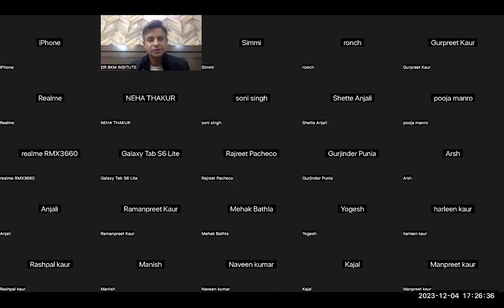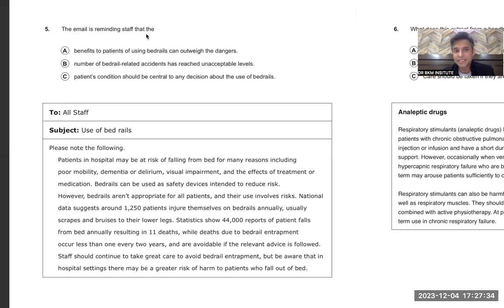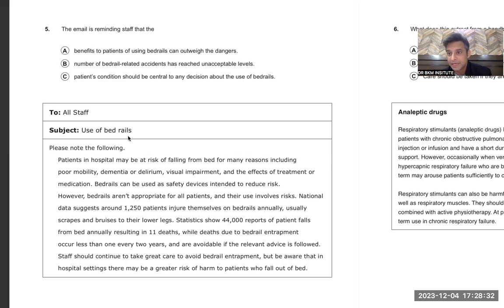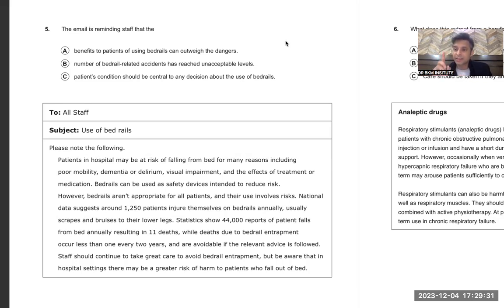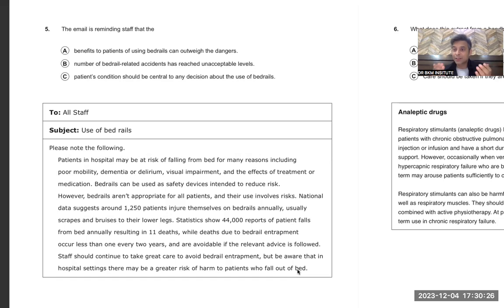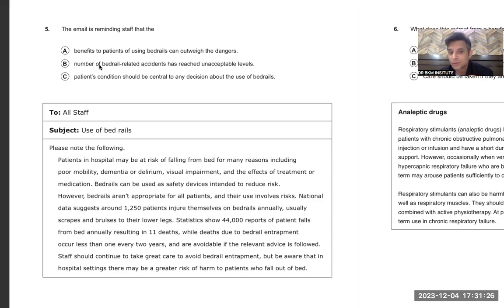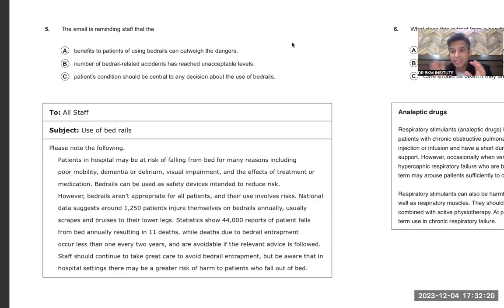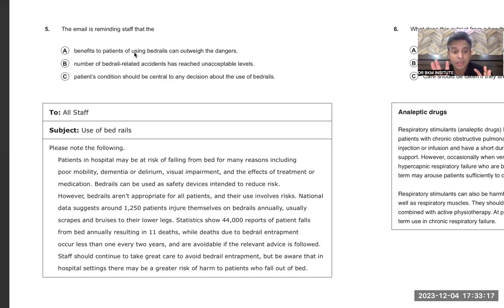Sample mcq of oet reading | Score B or 350 in oet reading | Marks required to pass oet reading